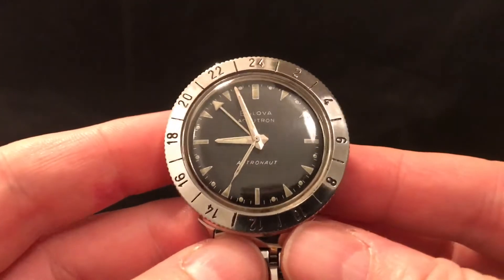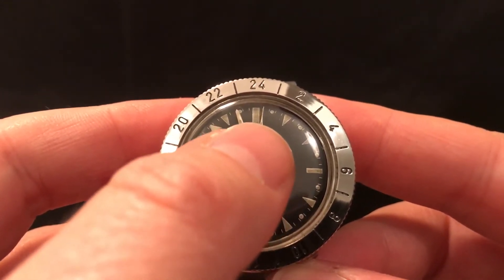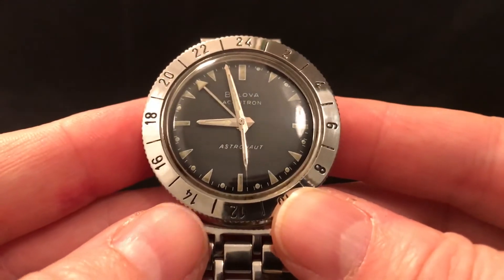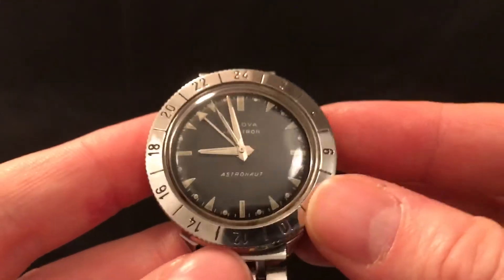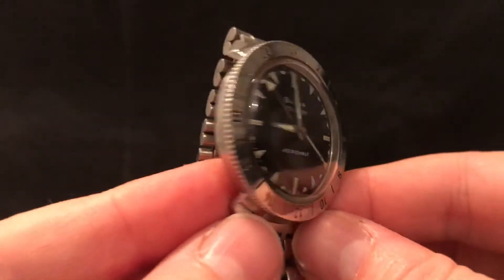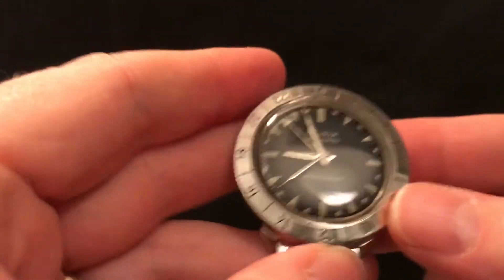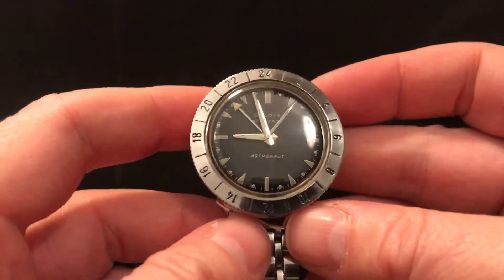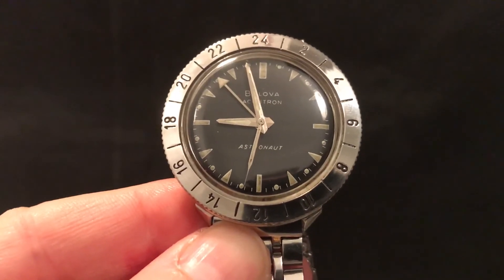Bulova Accutron Astronaut GMT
A demonstration of my 1968 Bulova Accutron Astronaut with tuning fork movement and great expanding bracelet.